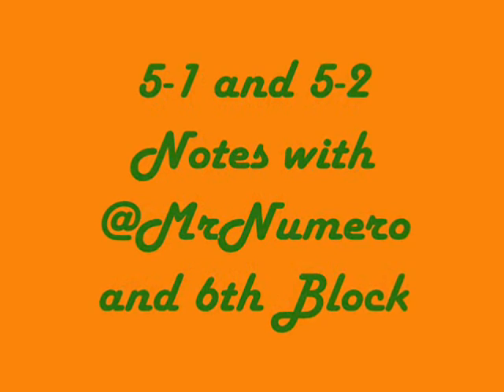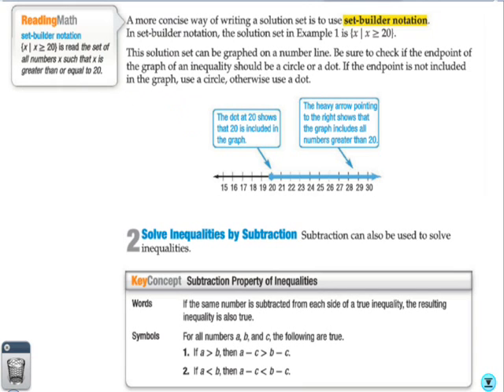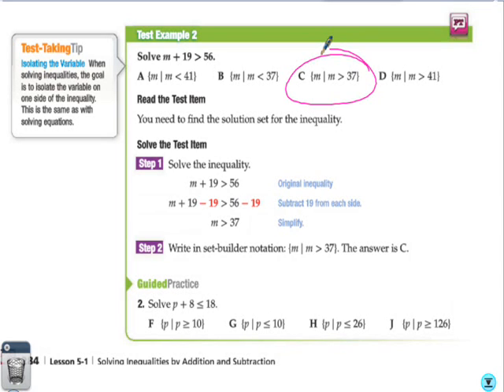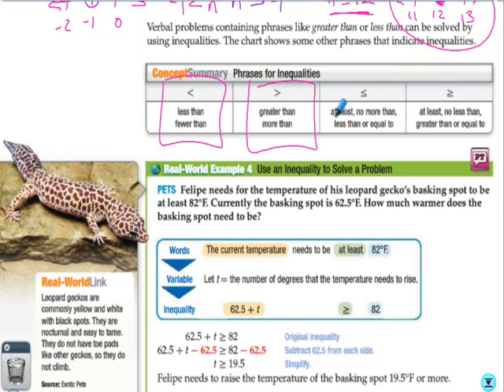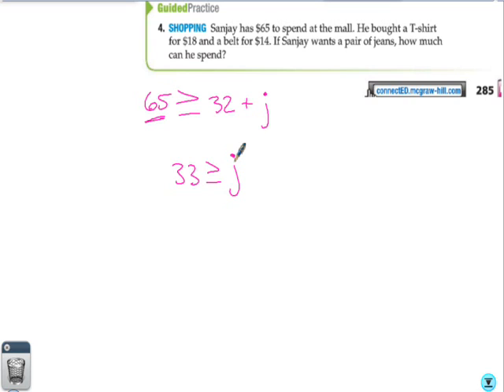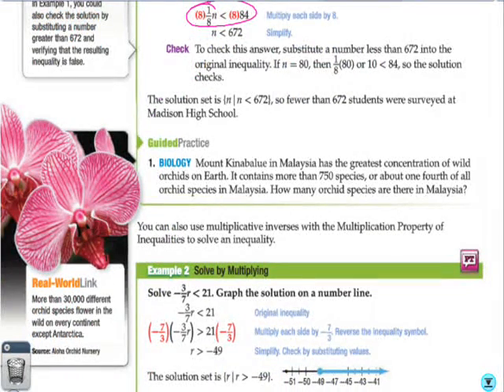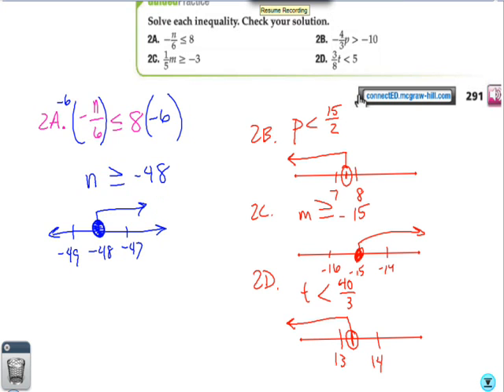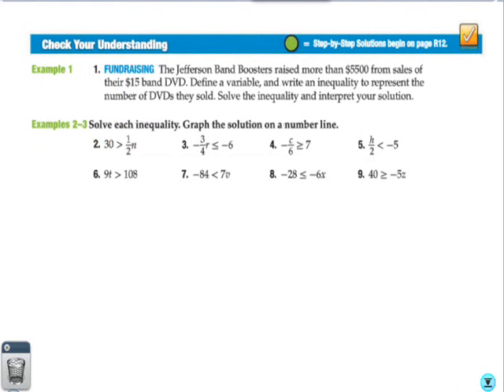5-1 5-2 Notes on Solving Inequalities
Sound clip at the beginning is not mine - it belongs to Homer J. Simpson
The images I used are not mine - they belong to the wonderful people at McGraw-Hill publishing.